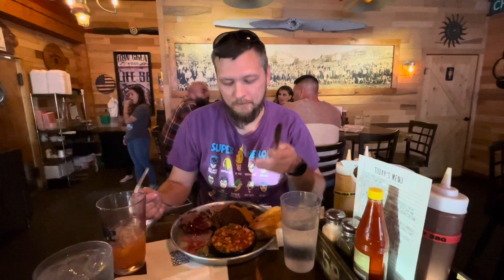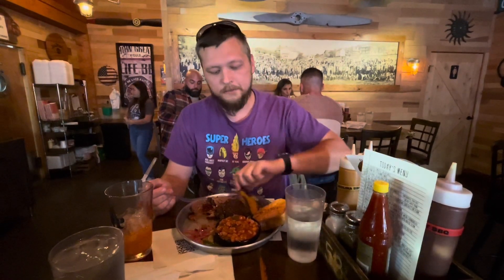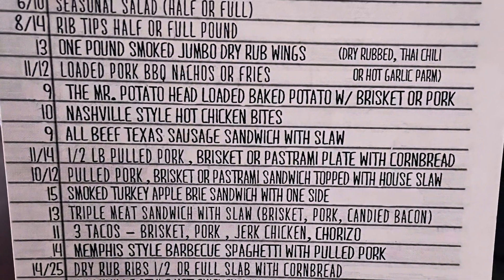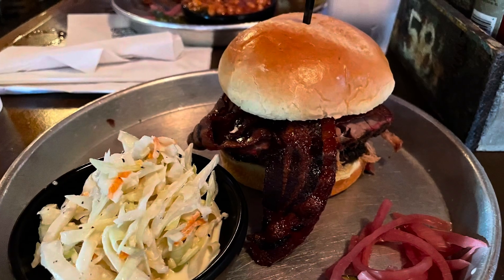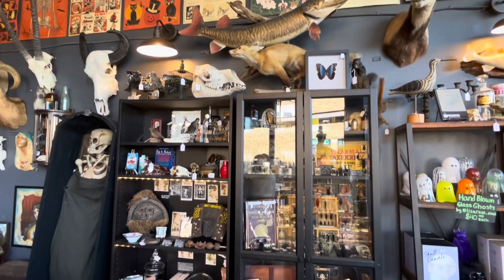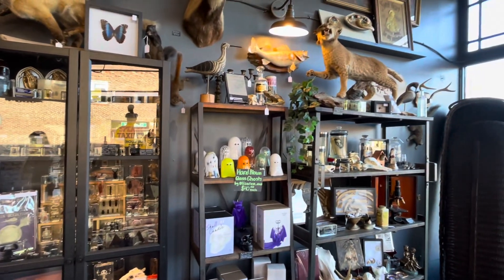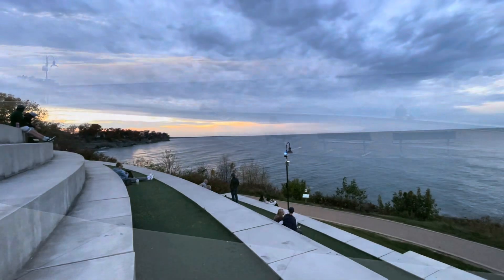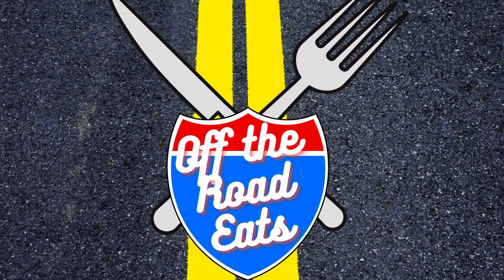Woodstock Barbecue/Solstice Steps-Lakewood, OH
I dig into some Woodstock Barbecue in Lakewood Ohio, and see what this unique local favorite has to offer while giving my review.  I also visit a Lakewood park a hot spot for views and recreation and take in the sights.

Woodstock BBQ